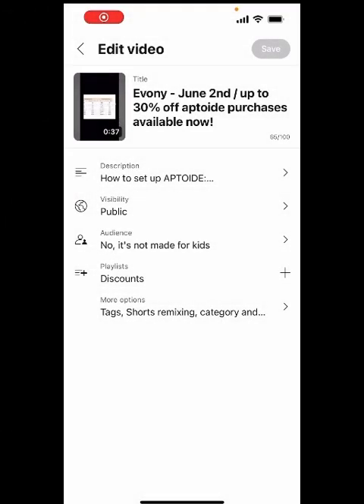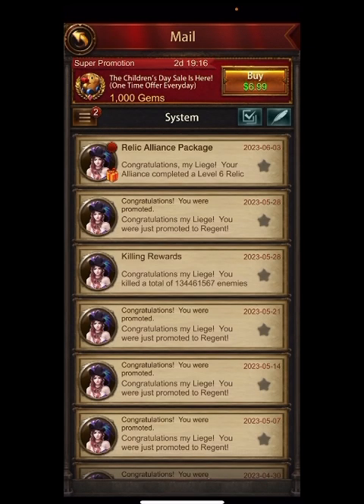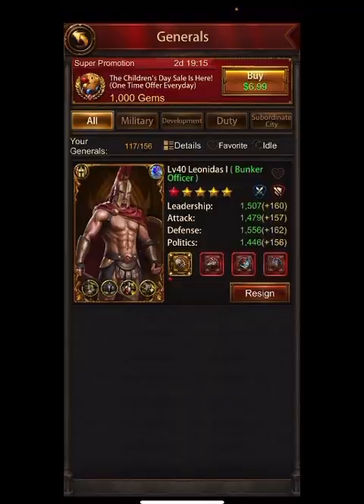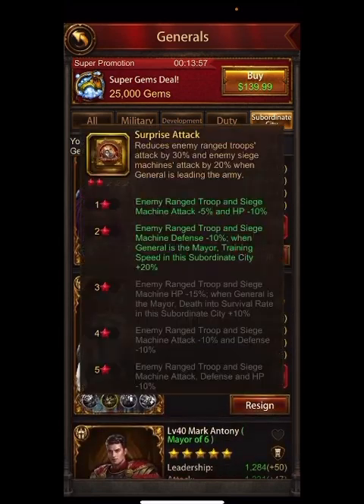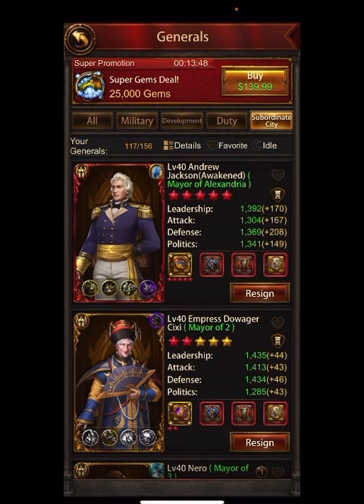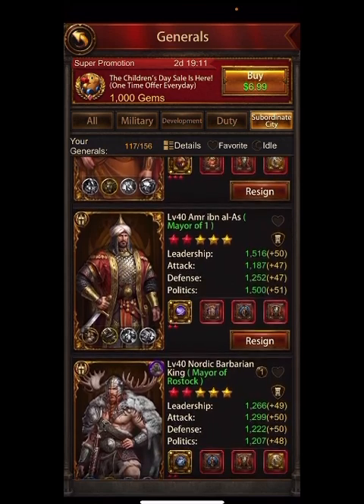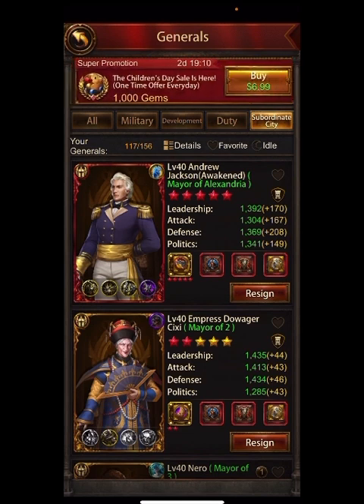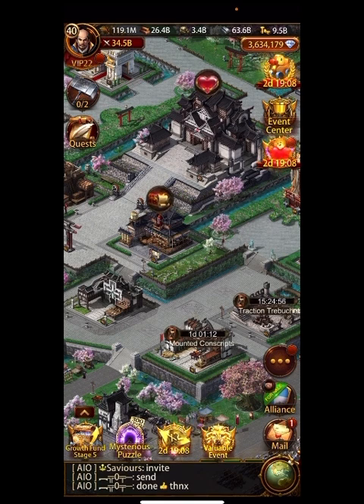Evony choosing sub city generals